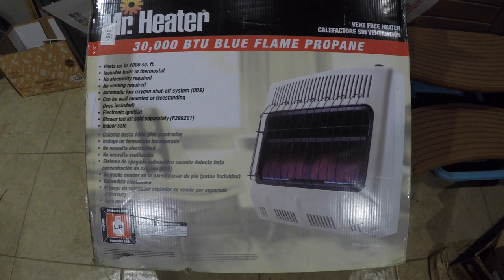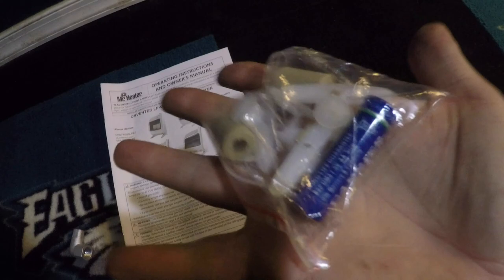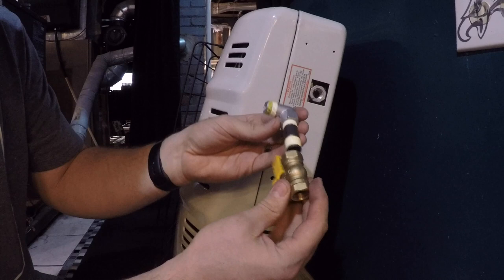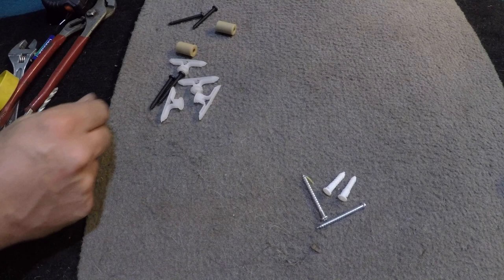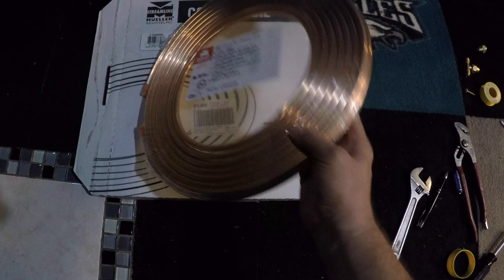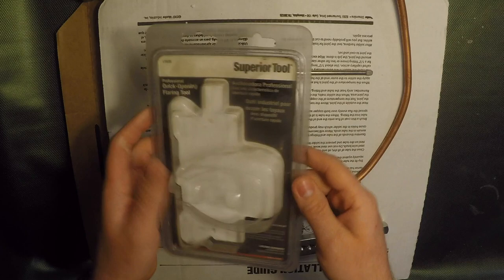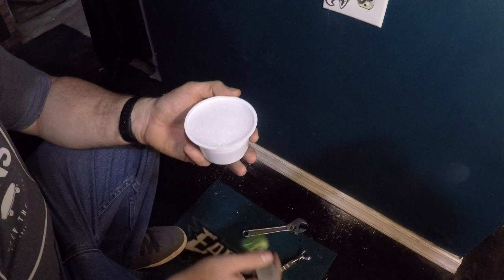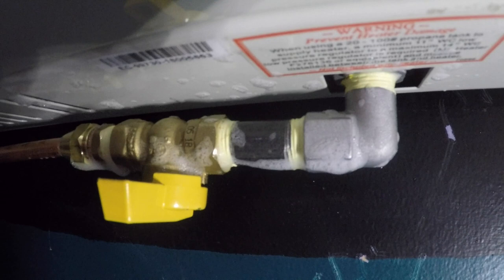HOW TO INSTALL WALL HEATER BY MR. HEATER MHVFBF30LPT by CRONES VLOG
Here is a video about how to install the Mr. Heater Propane wall heater.  Model # MHVFBF30LPT - F299730

Ebay link to buy heater:

Ebay link to buy the Flaring tool:

Here is the installation of the blower motor F299201

Ebay Link to buy blower motor: